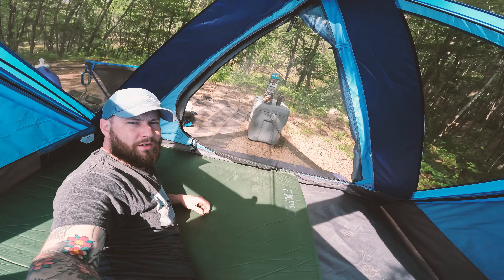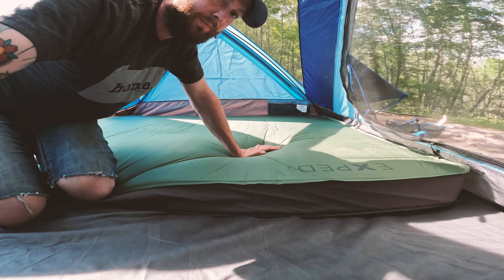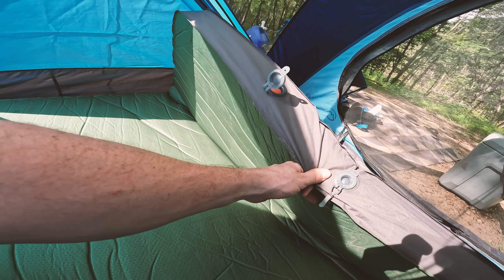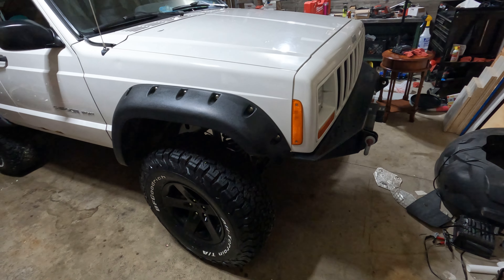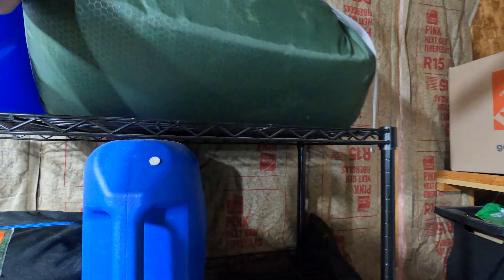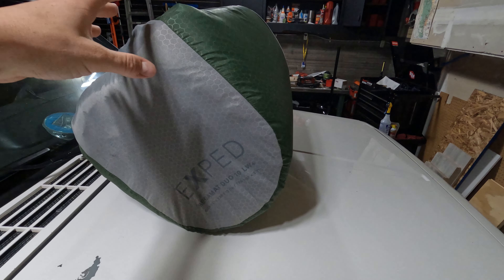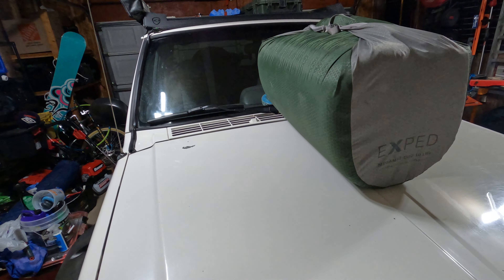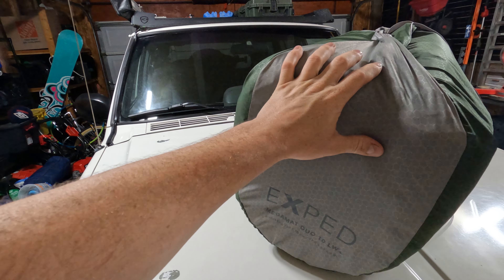Exped Megamat Duo 10 Sleeping Pad | Exped Megamat Duo 10 Review | 2 Person Camping Mattress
Exped Megamat Duo 10 Sleeping Pad | Exped Megamat Duo 10 Review | 2 Person Camping Mattress, Exped Megamat 10 Lxw

Exped Megamat

A warm welcome to the channel "I'd Rather Be Jeeping"

Hi guys! 👋
In today’s video, you're going to get an overview of exped megamat duo 10 sleeping pad, exped megamat duo 10 lw+. We've been using the Exped mega mat duo for nearly 3 years on our trips now. It's a great car-camping mattress option.

Exped Megamat Duo 10 is Double-wide to accommodate two people, the Exped MegaMat Duo 10 sleeping pad completely fills most 2-person tents to provide a level sleeping surface that's warm and cozy, great for car campers.

The Exped MegaMat Duo 10 sleeping mat makes the most of the available sleeping surface with square edges and provides 10cm of insulated support. Experience a new level of camping comfort for you and your partner with this luxurious camping mat.
Watch the video till the end and learn more about exped megamat duo 10 lw, exped megamat duo 10, 2 people camping mattress.

You are my power to work so please appreciate me by giving your valuable opinion. Stay safe and Love all. 😍

Budget Overlanding Safety Essentials Products We Use:
Bear mace
Bear Bag
First aid kit
Garmin In Reach Explorer+
Cobra long range
fire extinguisher